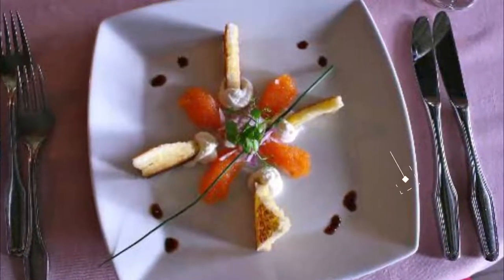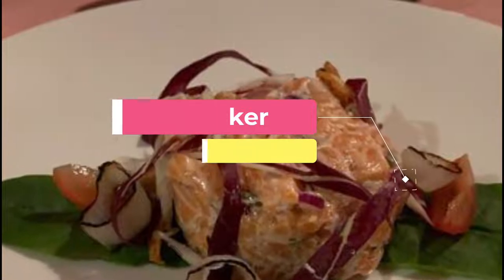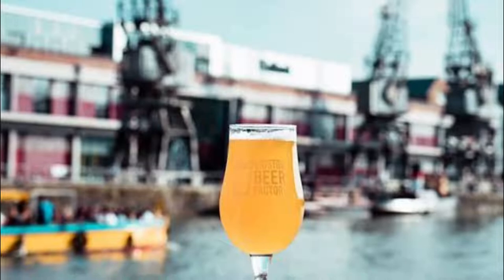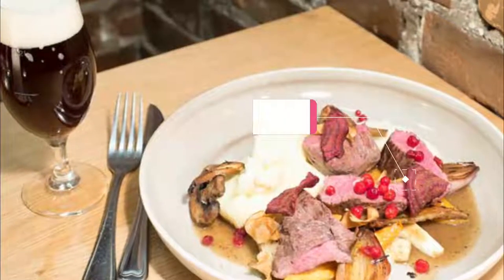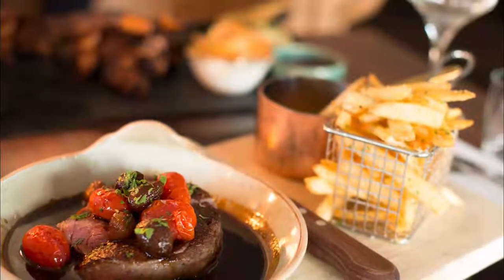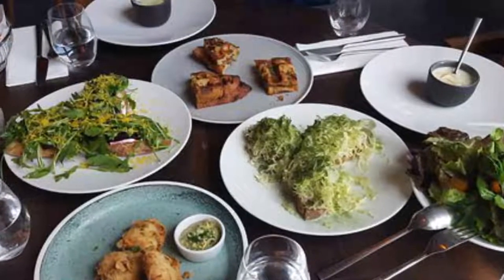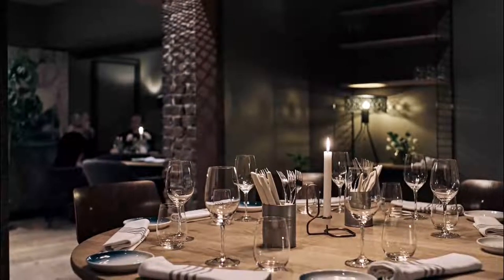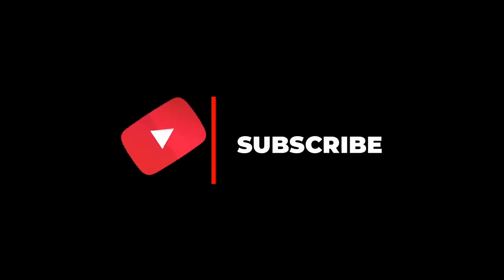Top 10 Best Restaurants to Visit in Bergen | Norway - English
Setting the criteria for our list of the 10 best restaurants in Bergen was the easy bit. Anywhere we felt compelled to revisit again and again was instantly in. We’re excited to give you Bergen's top 10 restaurants to visit in Bergen, presented in no particular order. In our list surely the ultimate guide to the best restaurants in Bergen – you’ll find it all: the best new openings, classic cheap eats. In this video, we are going to discuss top 10 restaurants in Bergen and the finest places to eat in Bergen. Our esteemed viewers are in for a treat today, and they must dine in these best restaurants to visit in Bergen to get the real taste of some of the most delicious dishes ever cooked.

Bergen has no shortage of excellent restaurants in Bergen. Almost every month, there is another new spot to eat opening in the city. Since we are spoiled for choice on where to dine, it might be hard to pick where to eat next. So to help you figure out the places you need to try, we've gathered up a bucket list of the best restaurants in Bergen that you won't regret going to.

There are many beautiful restaurants in Bergen. Norway has some of the best restaurants in Bergen. We collected data on the top 10 restaurants to visit in Bergen. There are many famous restaurants in Bergen and some of them are beautiful restaurants in Bergen. People from all over Norway love these Bergen beautiful restaurants which are also Bergen famous restaurants. In this video, we will show you the beautiful restaurants to visit in Bergen.